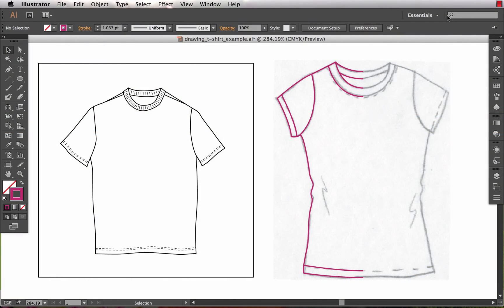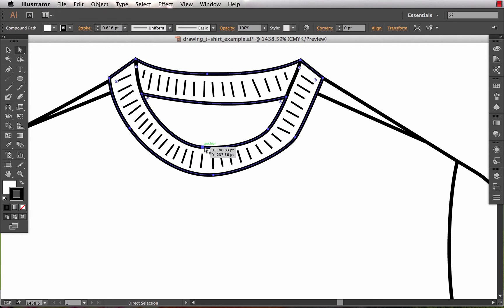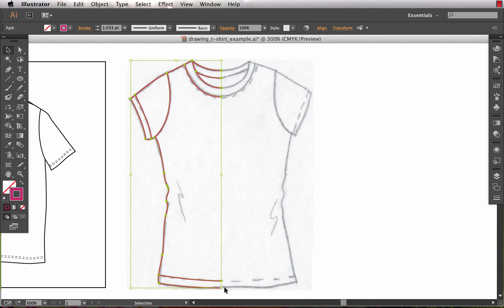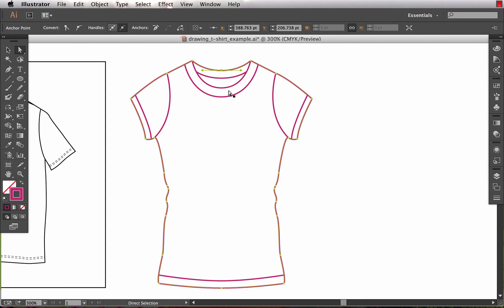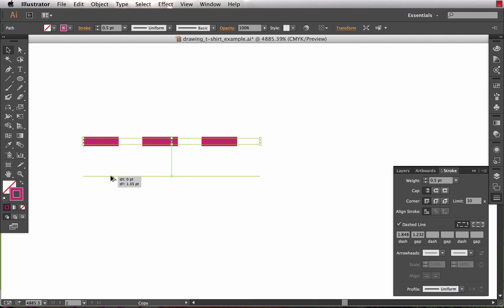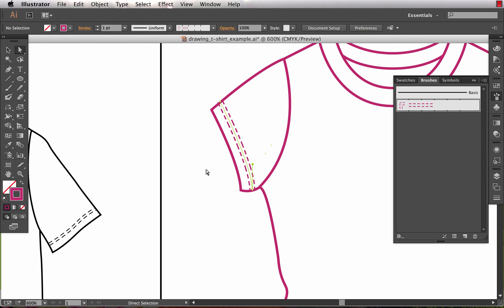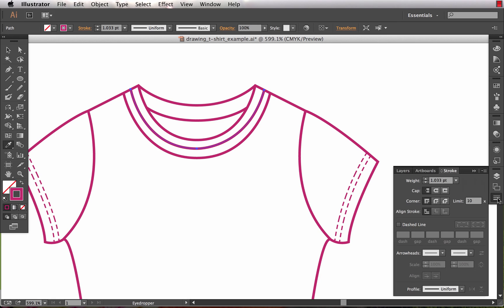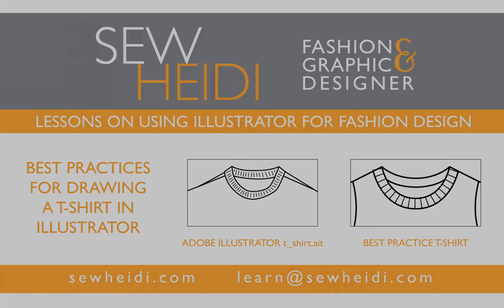Best Practices for Drawing Fashion Flats in Adobe Illustrator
Learn how to use the Pen Tool to draw fashion flats

Using a t-shirt illustration as an example, I'll go through some of the best practices I utilize when drawing fashion illustrations in Adobe Illustrator.  This tutorial was inspired when I grabbed the free t-shirt template in the Illustrator Template folder and saw how they had created.